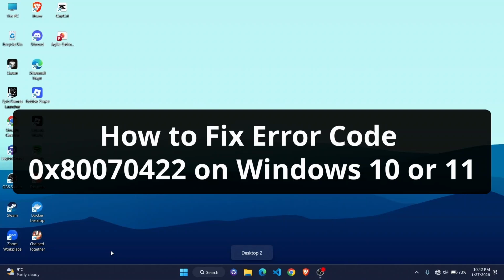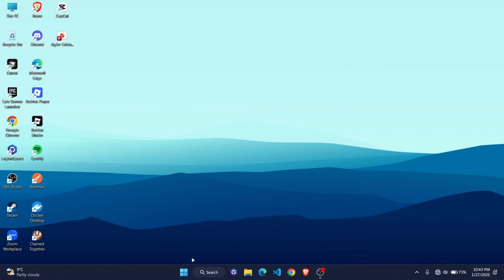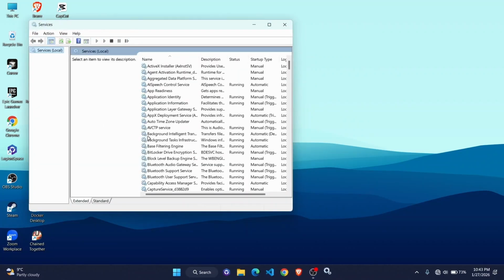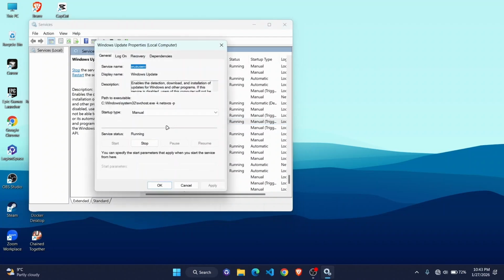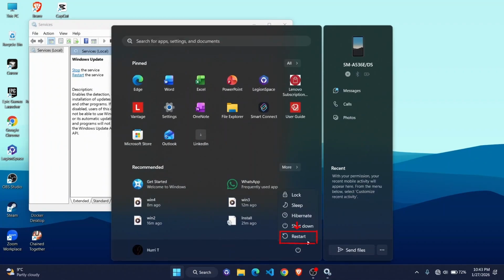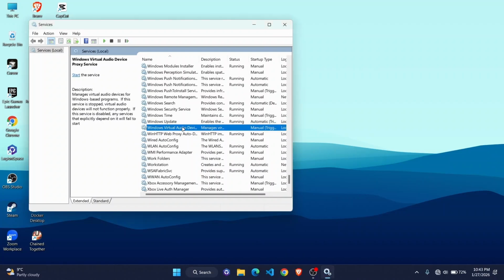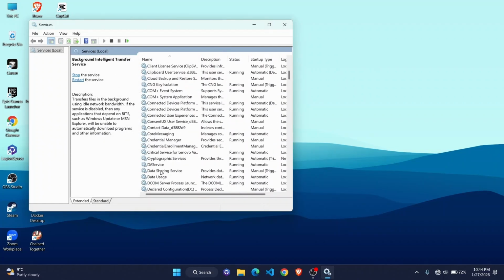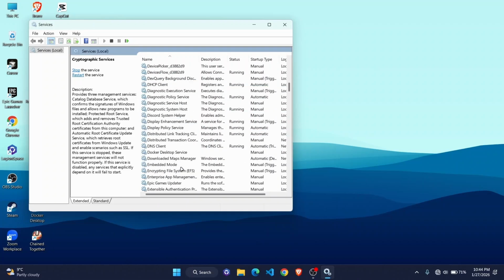How to Fix Error Code 0x80070422 on Windows 10 or 11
Learn step-by-step how to resolve Error Code 0x80070422 on Windows 10 or 11 in this easy tutorial. Whether you’re facing Windows update issues, system errors, or general PC problems, this guide will help you fix it quickly and safely.

In this video, you'll discover how to fix Error Code 0x80070422 on both Windows 10 and Windows 11. We’ll cover Windows troubleshooting tips, solutions for common Windows error messages, and how to get your PC updates running smoothly again.

Timestamps:
0:00 Introduction
0:40 Understanding Error Code 0x80070422